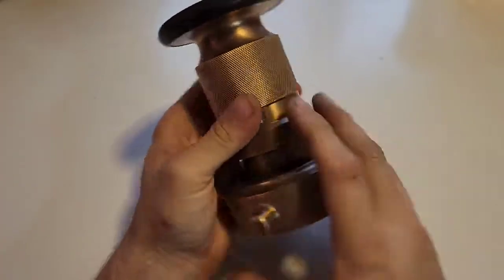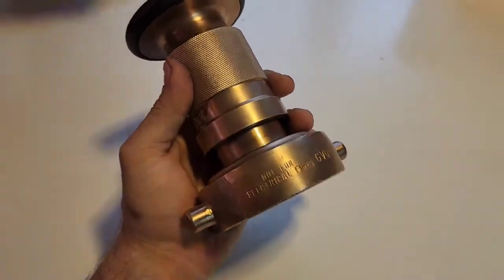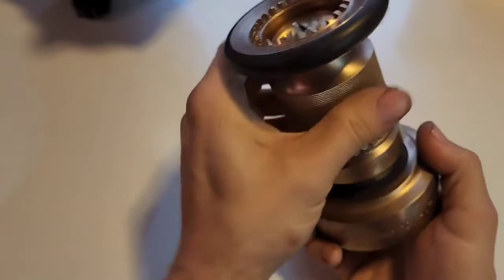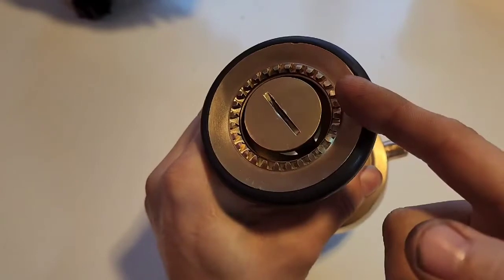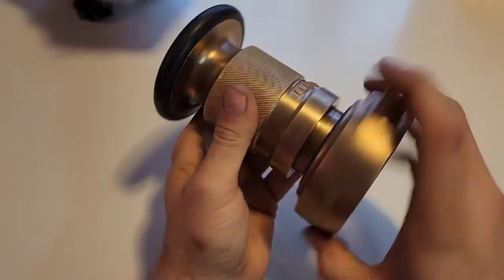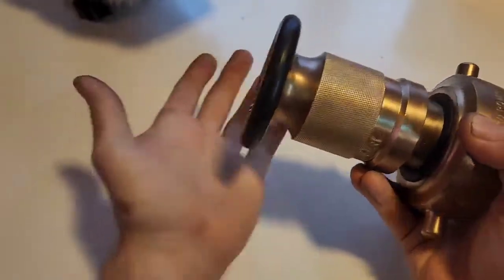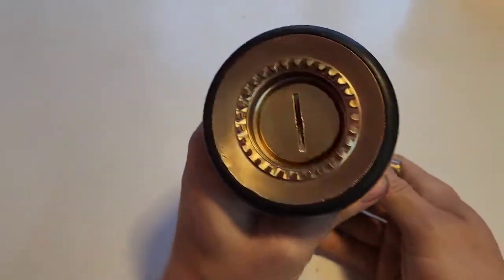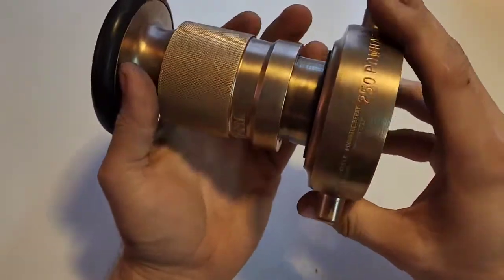Powhatan Type 250 Fire Hose Nozzle walkthrough